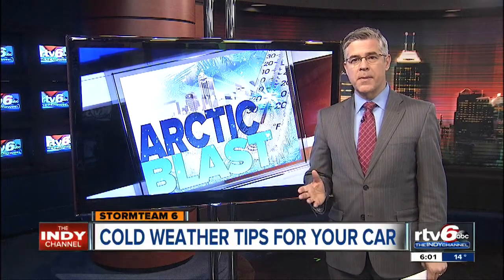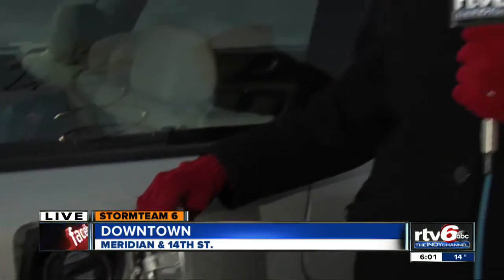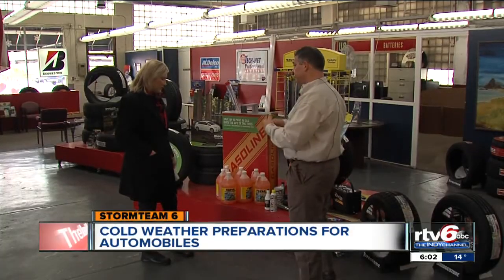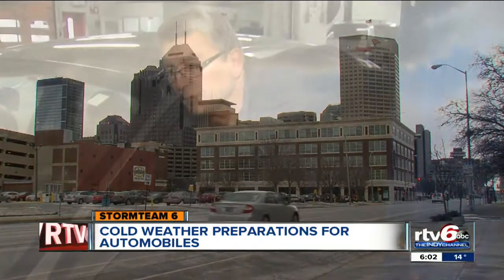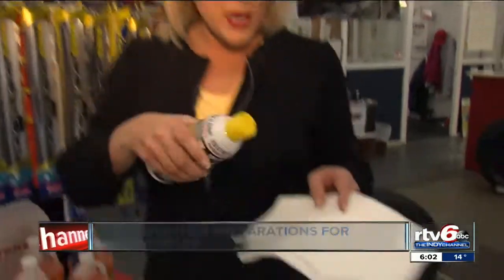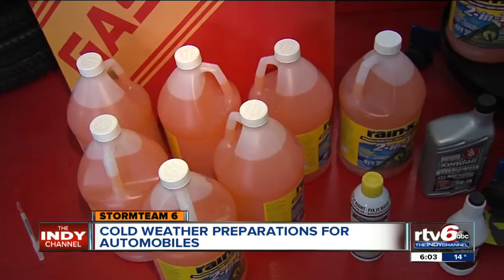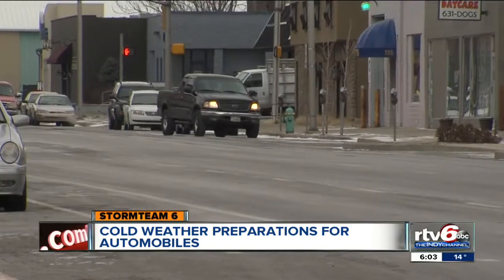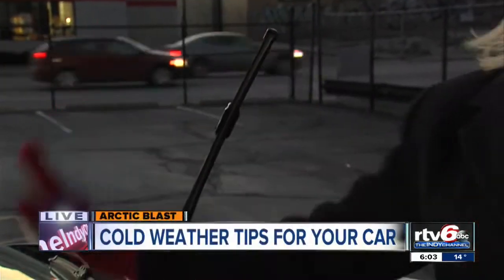Mechanics share cold-weather car tips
From filling the gas tank to spraying lubricant on your car's doors, there are many steps to getting your car cold-weather ready.